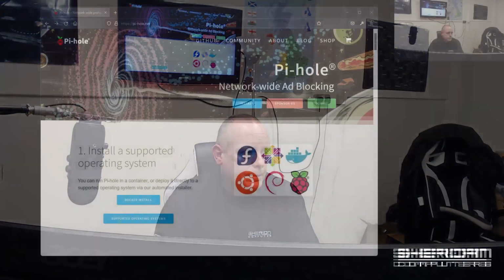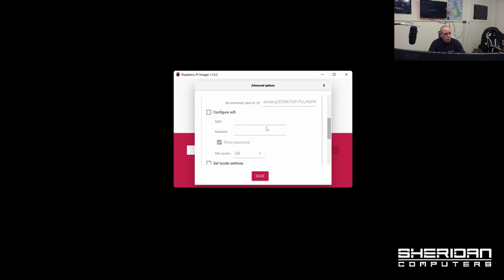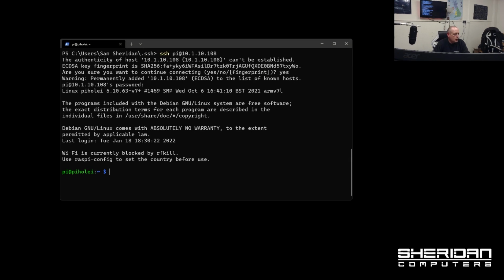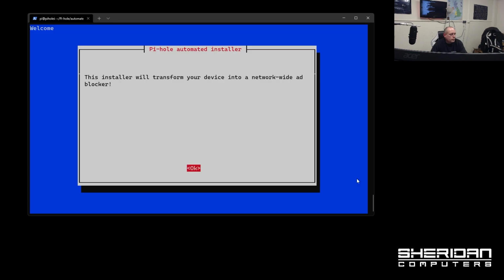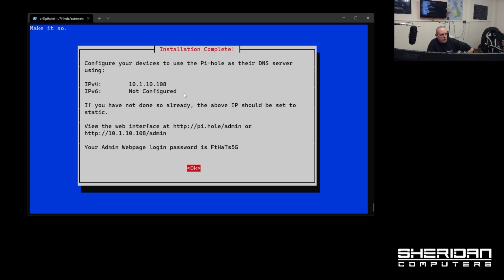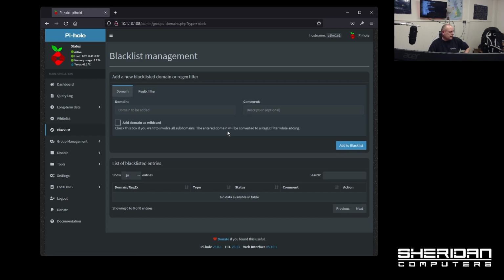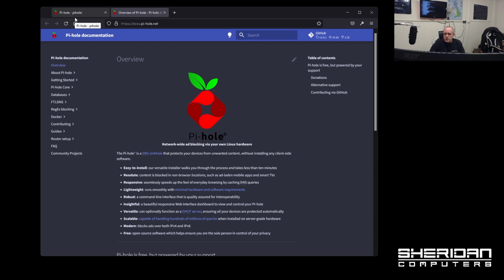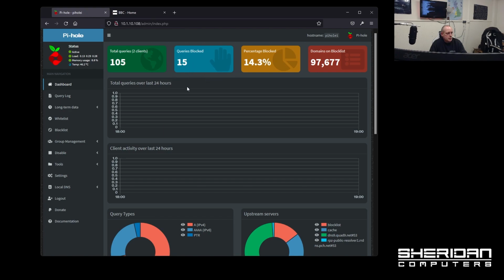How to block internet ads and tracking in 2022 | installing Pi-hole on a Raspberry Pi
How to block internet advertising and tracking using a Raspberry Pi and Pi-hole, January 2022.

Privacy and security are a big concern, every time we visit a website or online service, they are tracking us and targetting us with online advertisements. We all have smart devices, such as TVs, and these are also reaching out to the internet; contacting manufacturers, ad services, and god knows what.

Enter Pi-hole, a network based DNS blocking solution for the entire home or office. By using the Pi-hole as a DNS service on our network, we can globally block devices from reaching out wherever and whenever they want.

Pi-hole is a FREE open source solution (which you may donate to should you find it useful), designed to run on embedded devices such as the Raspberry PI, a virtual machine, or a full blown PC if you so decide.

As Pi-hole is based on Linux, which is also a free and open source operating system, the whole project can be setup for the relatively low costs of a Raspberry PI.

The combination of a Raspberry Pi and Pi-hole can be used for so much more, which I'm happy to go into with enough requests,  your feedback is welcome.

Raspberry Pi 3B Starter Kit

Raspberry Pi 4 Starter Kit

Sandisk Ultra 512Gb USB